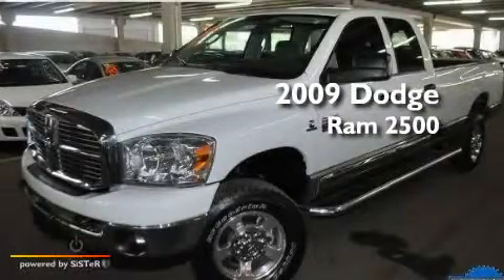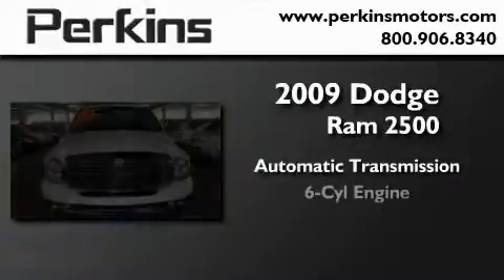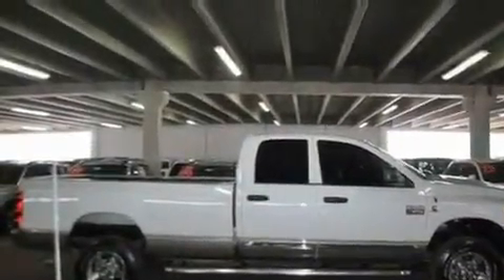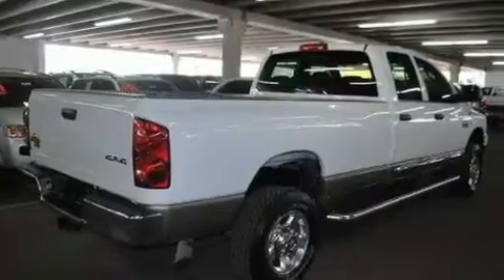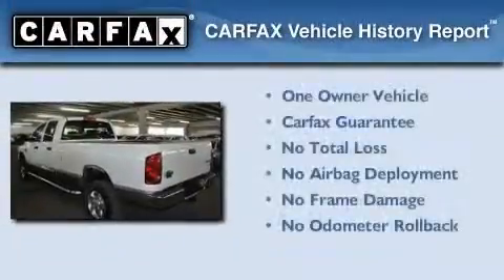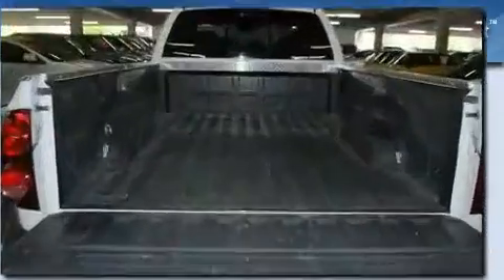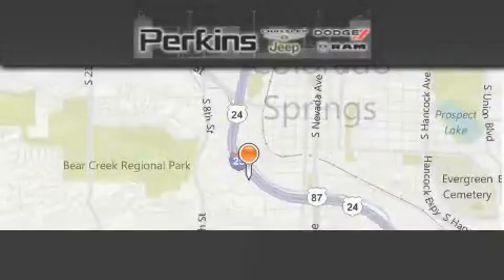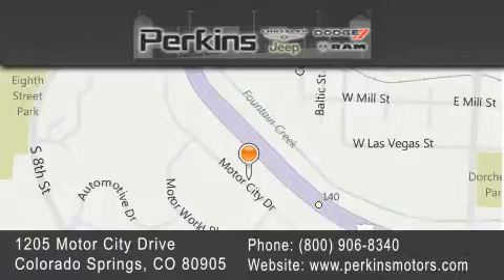2009 Dodge Ram 2500 CO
Year : 2009

 Make : Dodge

 Model : Ram 2500

 Engine : 6 Cyl - 6.70

 Trans . : Automatic

 Exterior : Mul

 Miles : 23,304

 Stock : 571158A

 Perkins Motors

 1205 Motor City Drive

  , CO 80905

 2009 Dodge Ram 2500  CO